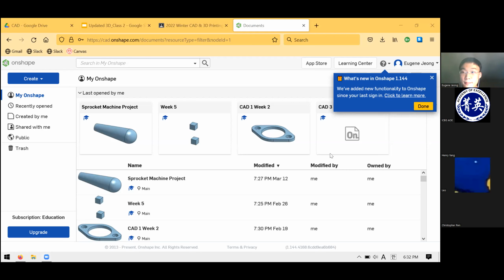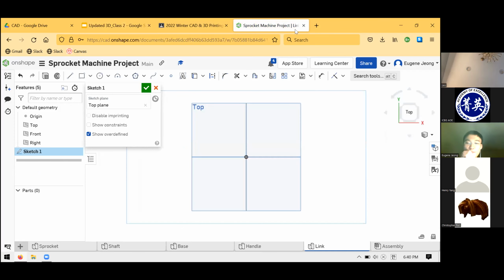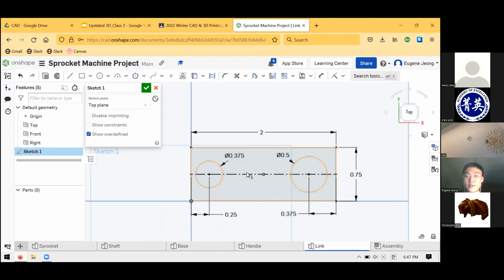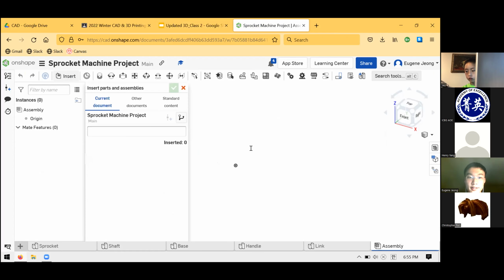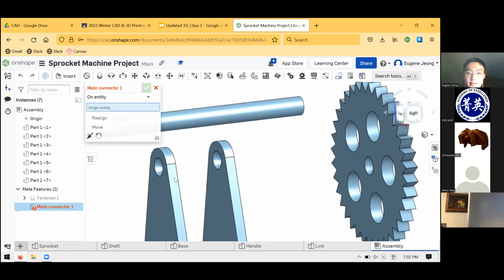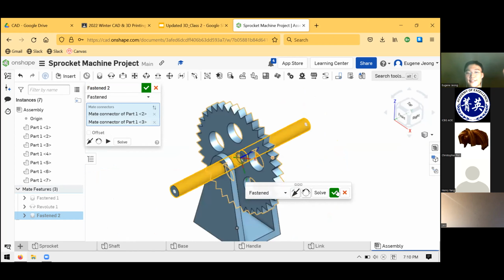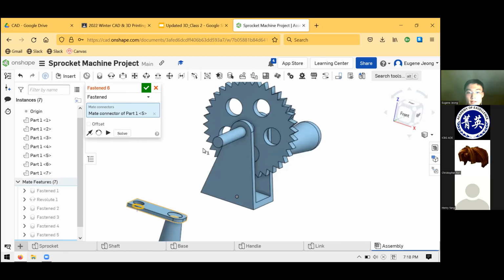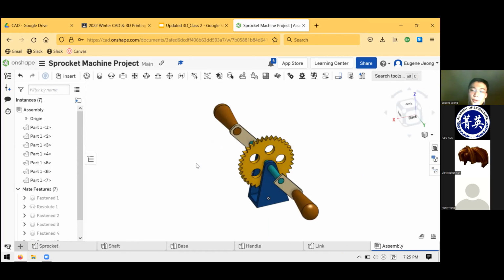2022 Winter CAD & 3D Level 1 Class 08